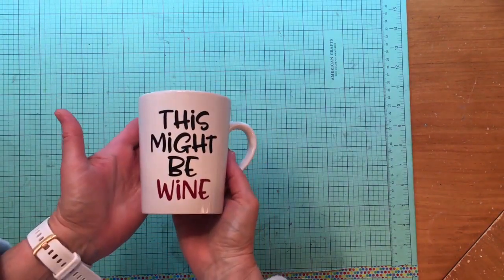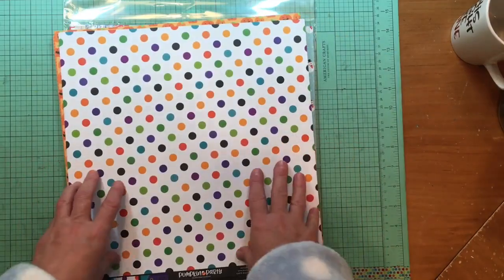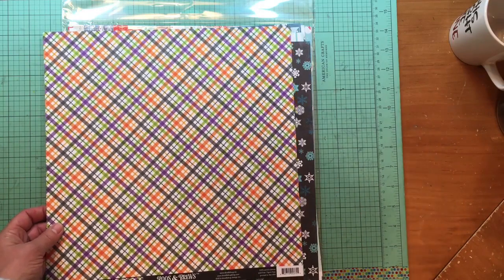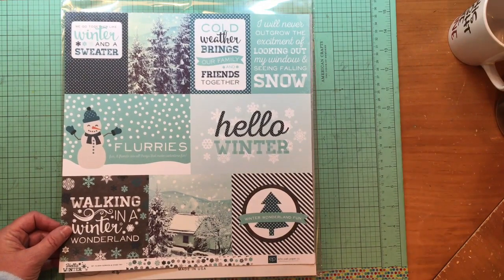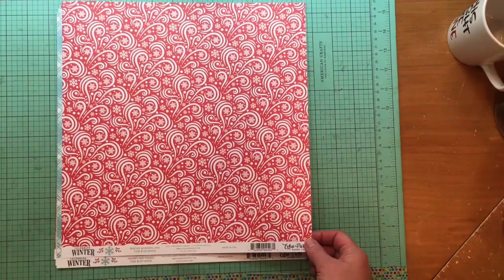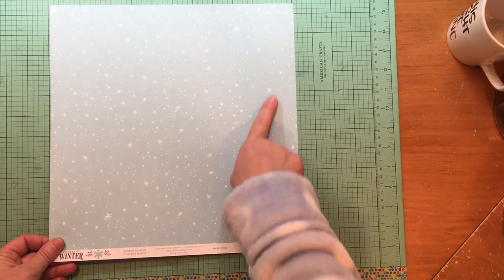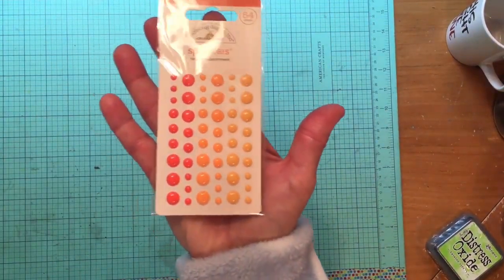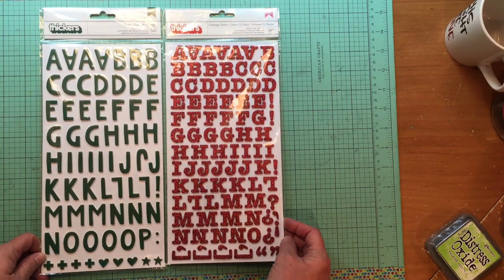Scrapbook.com Haul - November 2019